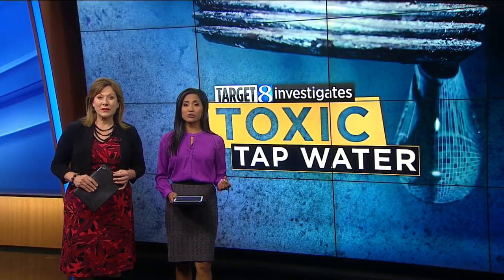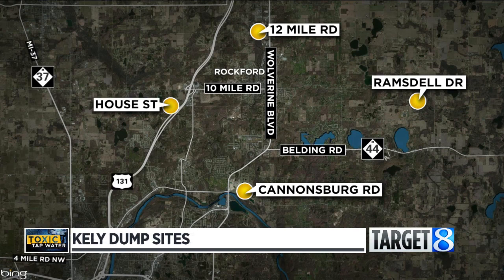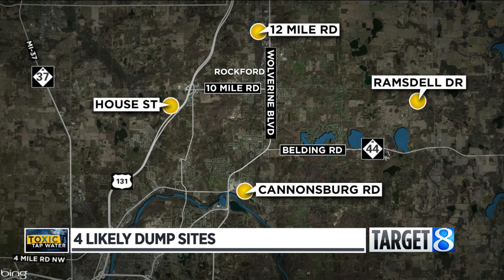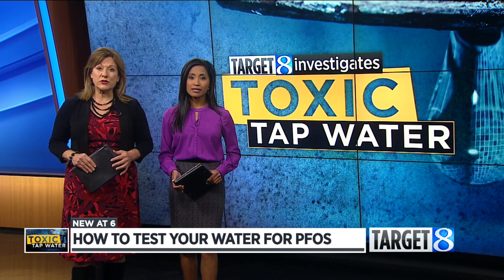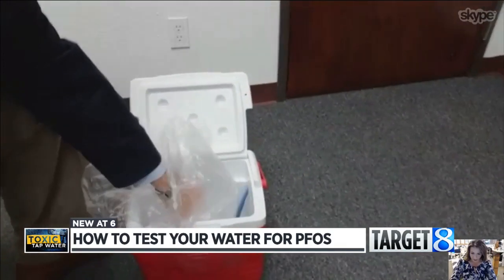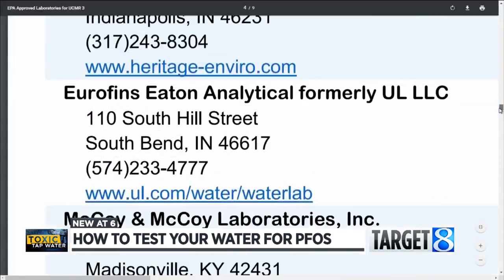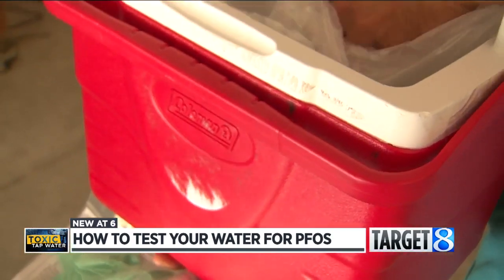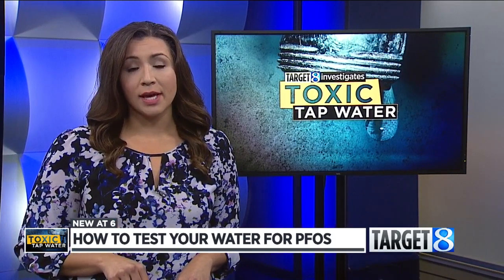How to test your water for PFOS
Danny Chance of Accurate Environmental Labs in Oklahoma explains how to test water for PFOS on your own. (Oct. 13, 2017)